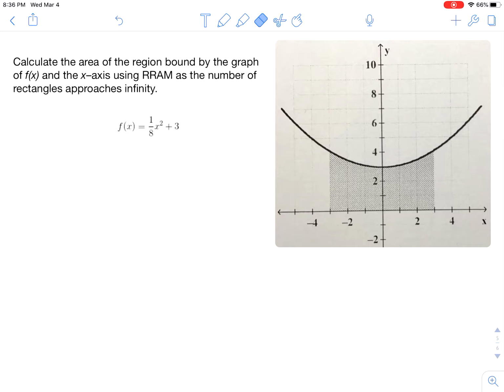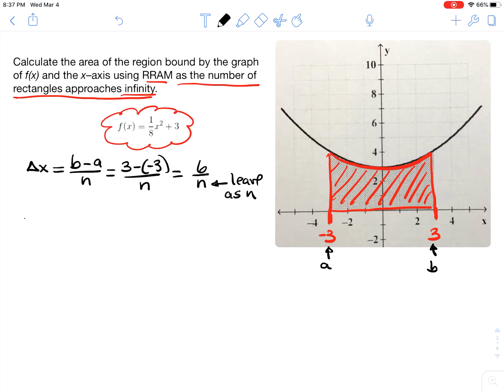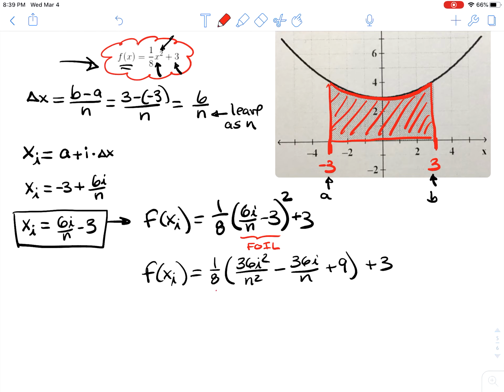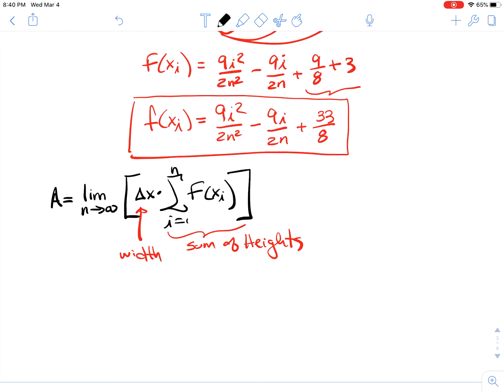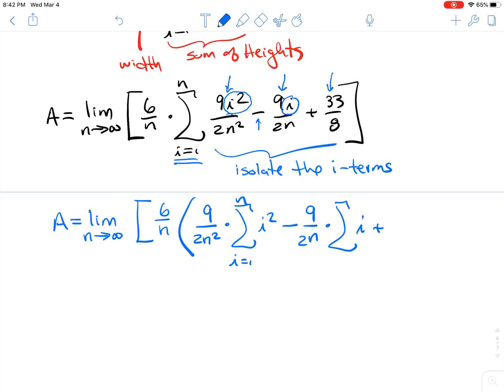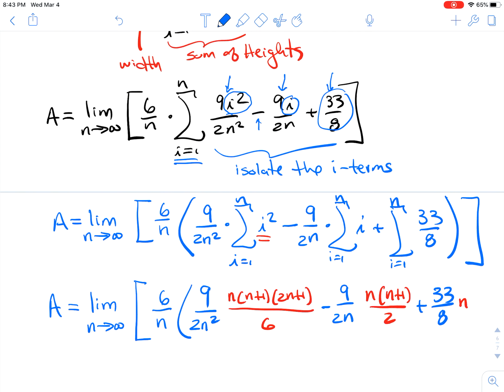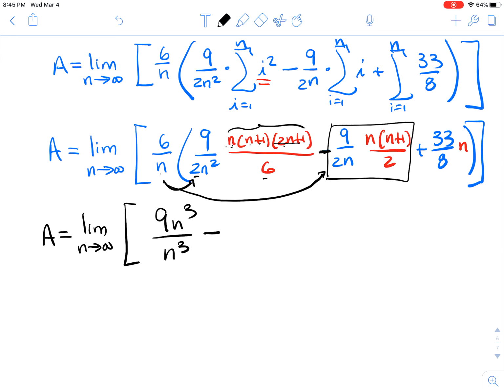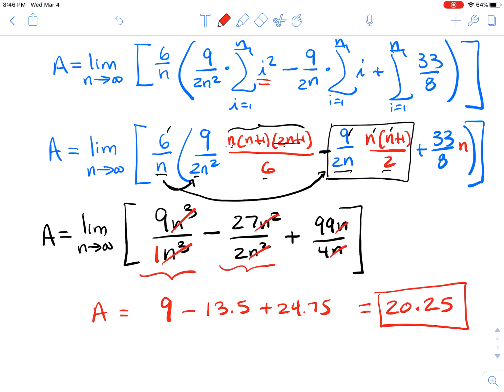Infinite Rectangles RRAM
Riemann Sums with Infinite Rectangles.